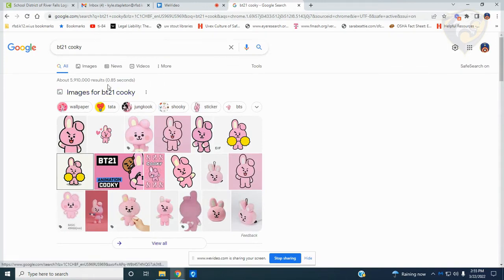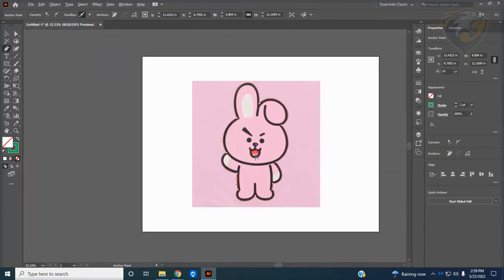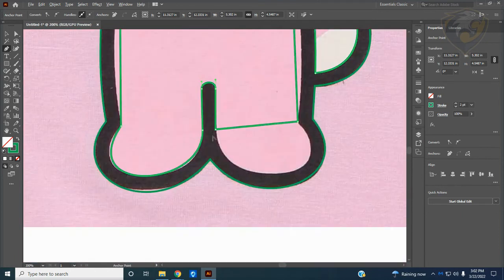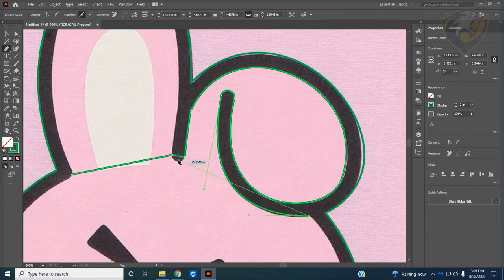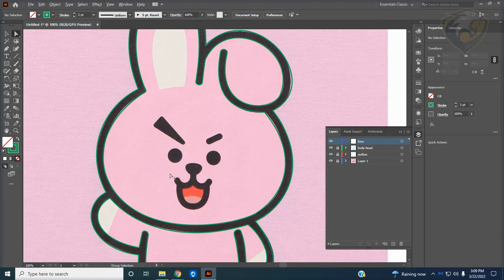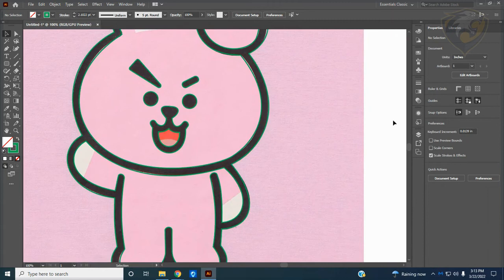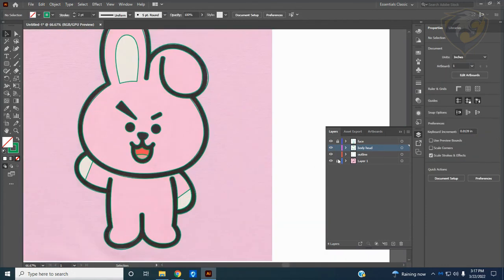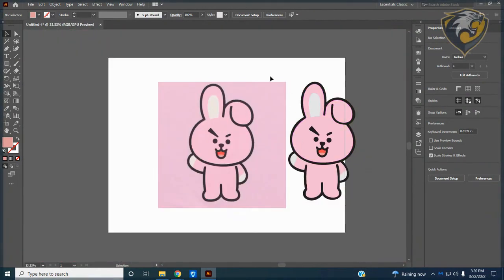#9 BT21 Cooky drawing